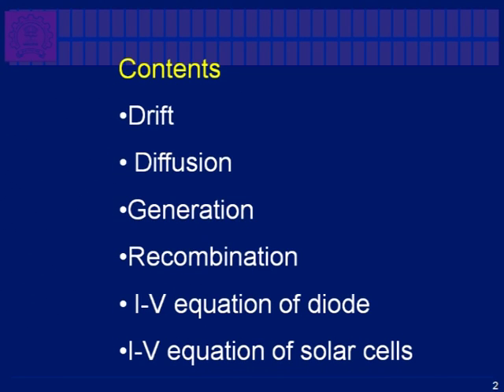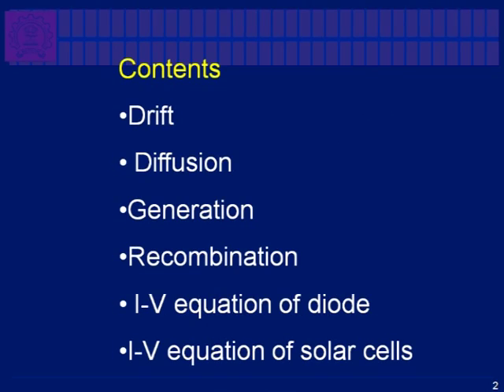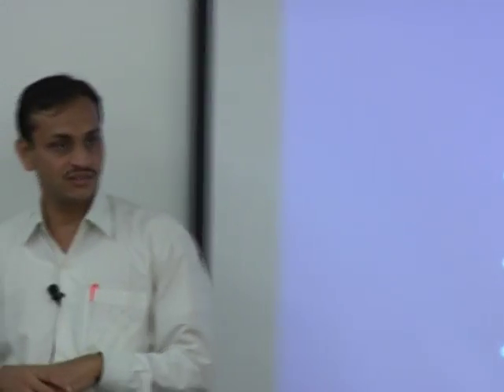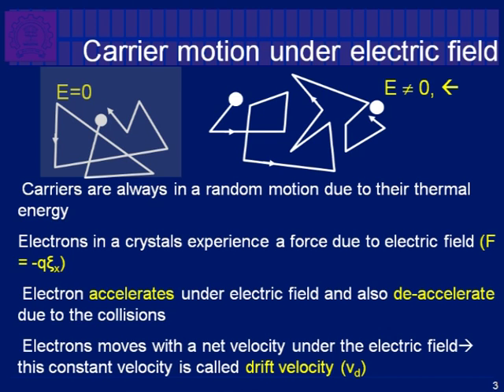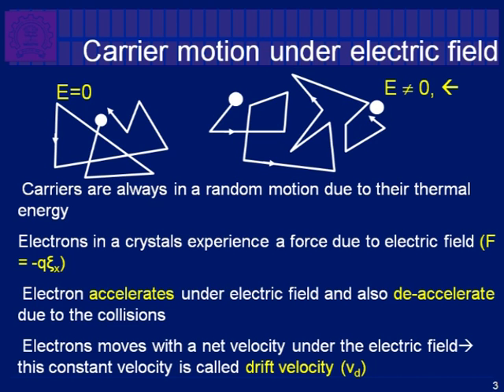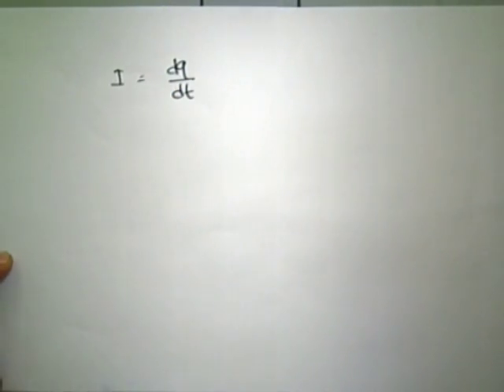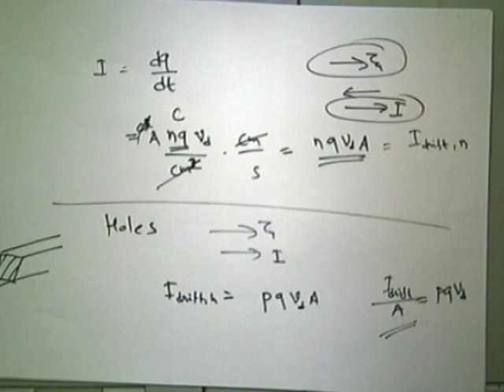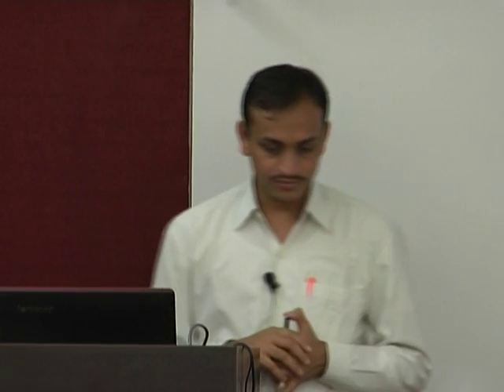SP C L4A Theory of P-N Junction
This is part A of 4th session of Solar Photovoltaics Workshop arranged for coordinators. It was delivered by Prof. Chetan S. Solanki from IIT Bombay.

In this session he talked about Drift, Diffusion, Generation, Recombination, I-V equation of diode, I-V of solar cells, Drift velocity, Carrier motion under electric field, Mobilty, Temperature and doping, Diffusion of carriers, Drift and diffusion current, Direction of currents, Electric field and energy band, Einstein relation, and also talked about theory of P-N Junction.

The syntax used in the video title is as follows:
SP - Solar Photovoltaics